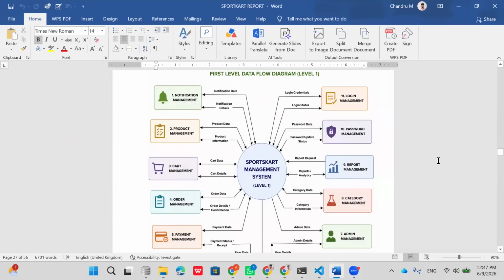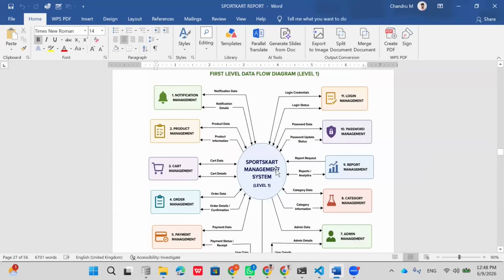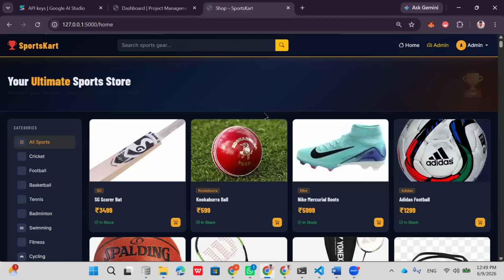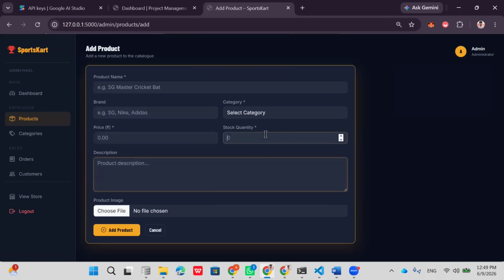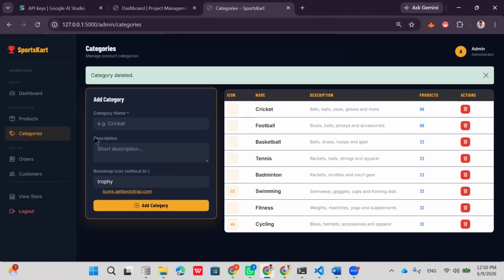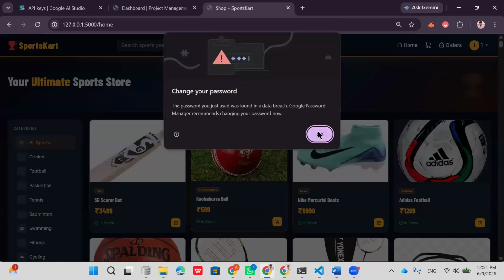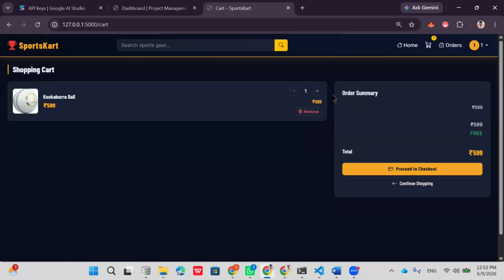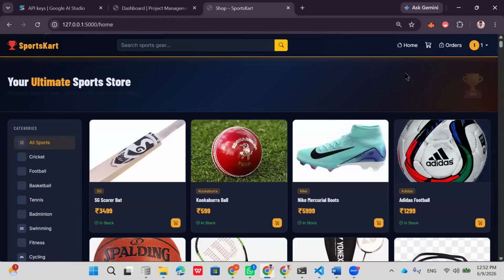SPORTSKART Web-Based Sports Equipment E-Commerce Management System Using Flask